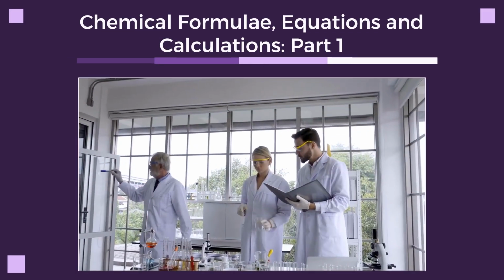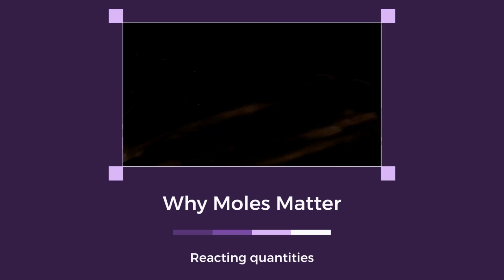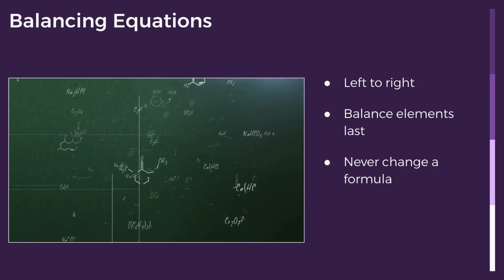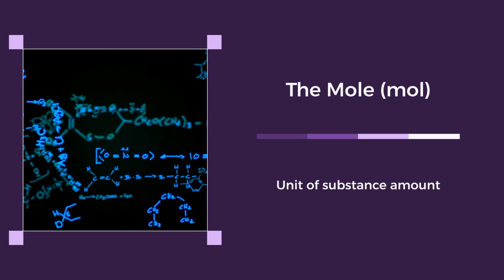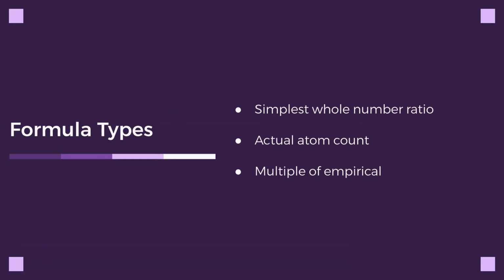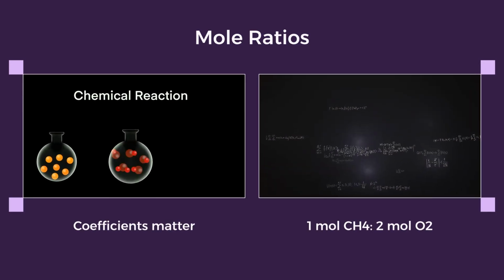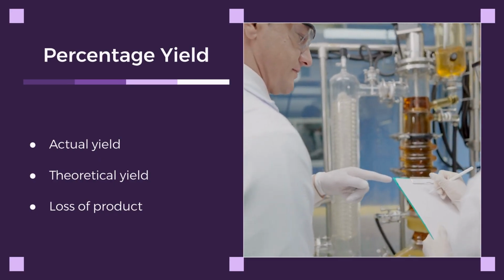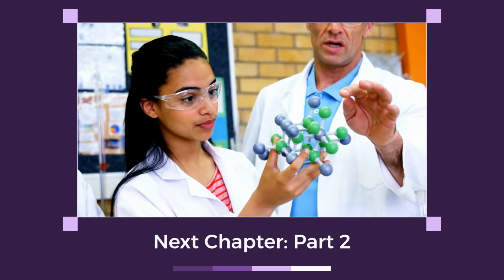Chemical Formulae, Equations, and Calculations Part 1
Created with Google Vids AI